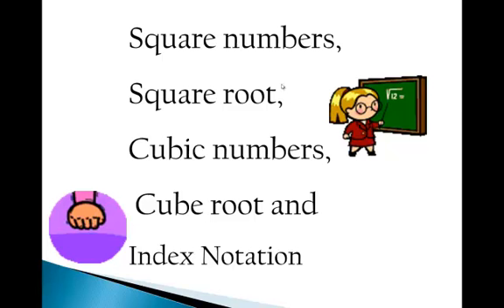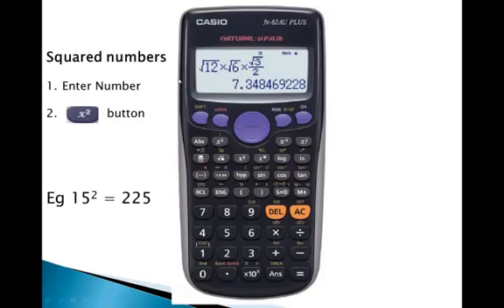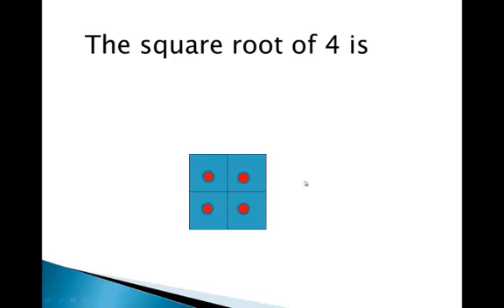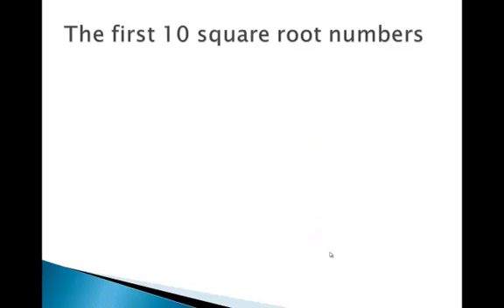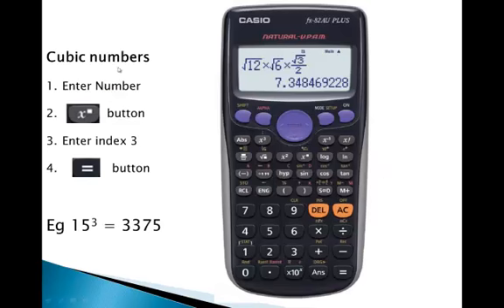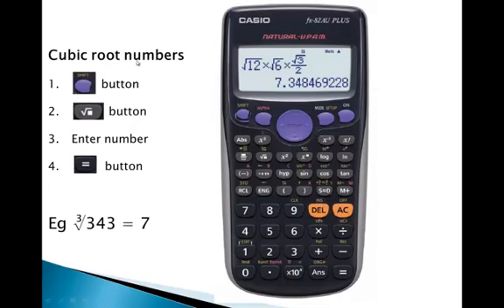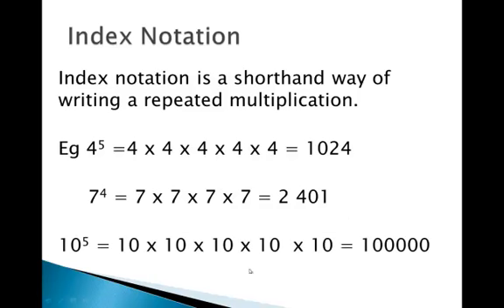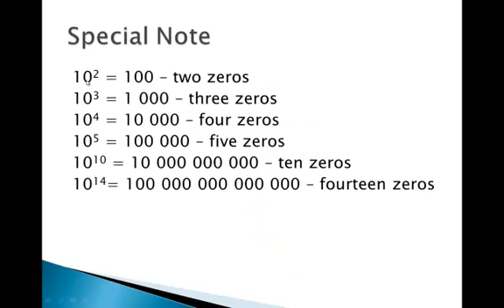Square Numbers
Square Numbers, Cubic Numbers, Square roots, Cube Roots and Index notation for Year 7